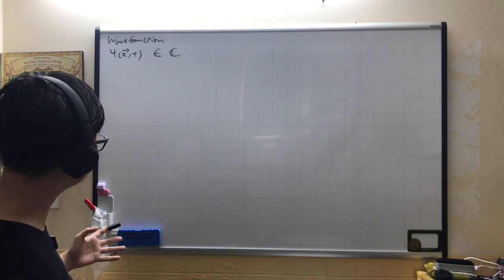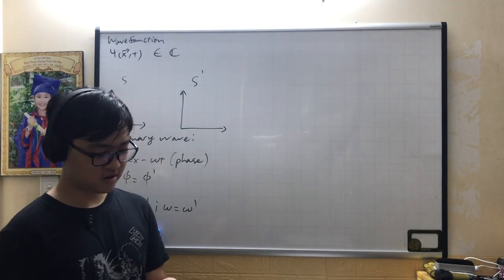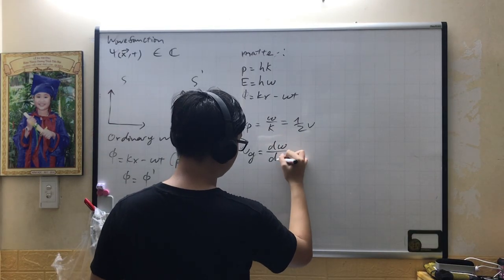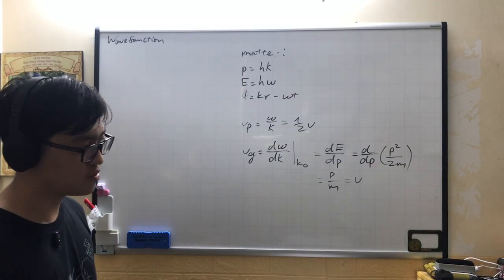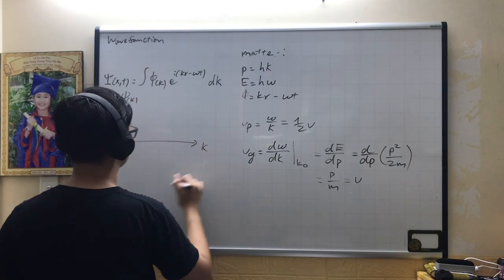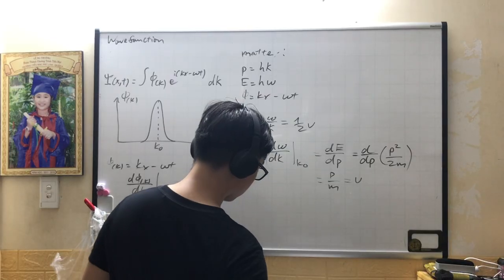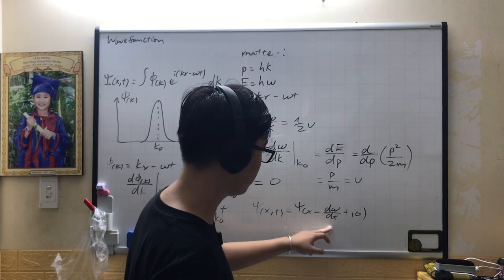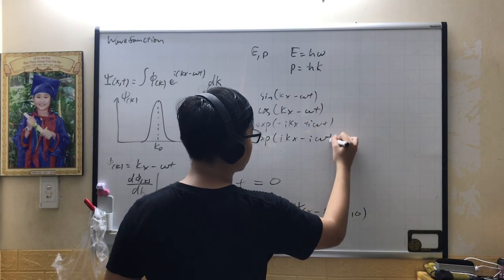Wavefuncion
4th video
1st attempt
4/10